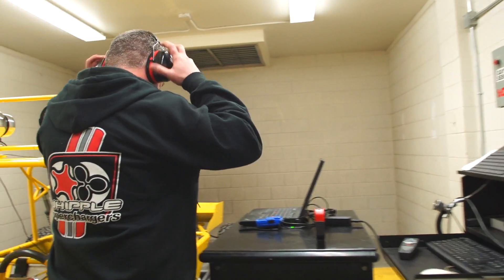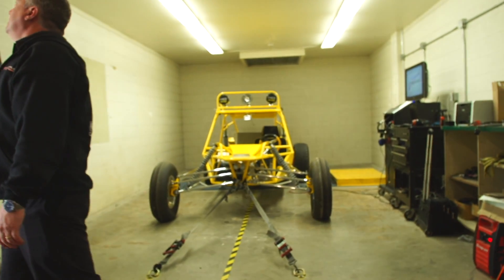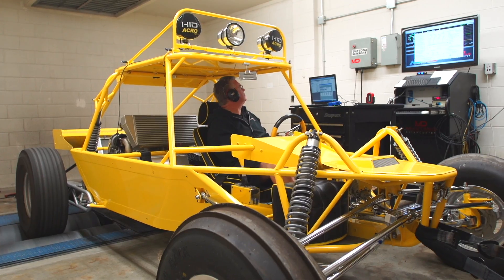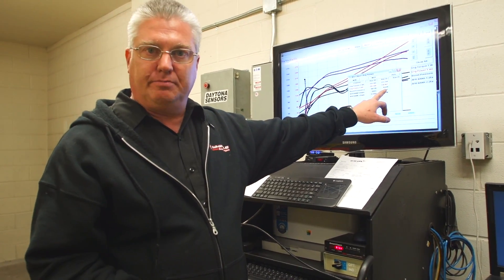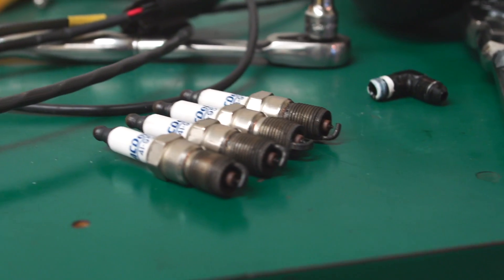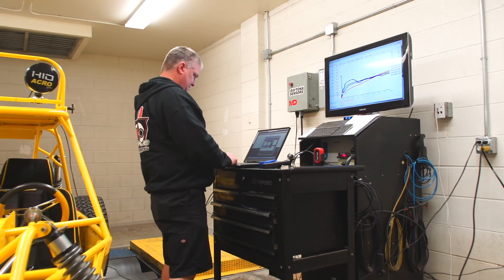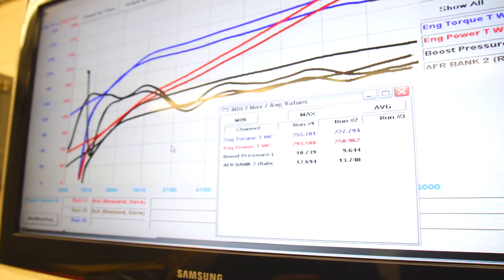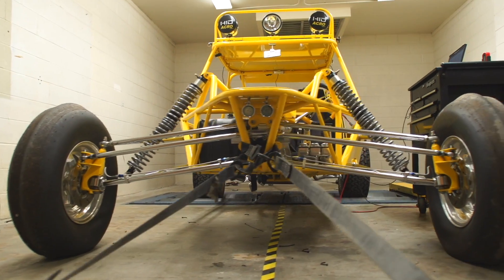Ecotec 2.2 Turbo Dyno Tunning | Using the right spark plugs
In this video Chris from CBM motorsports explains why its important to use the correct spark plugs for your engine to create maximum performance.

Located in Colton, CA